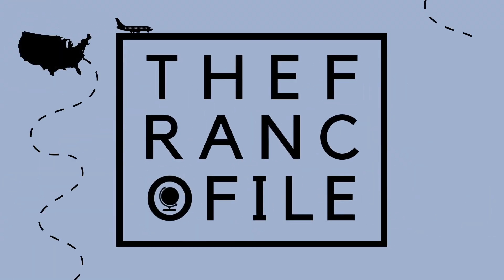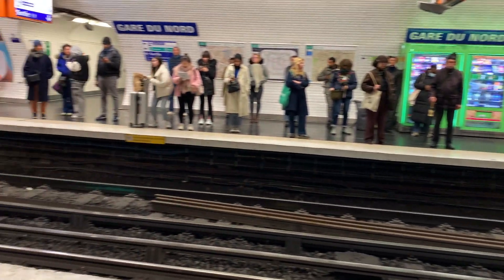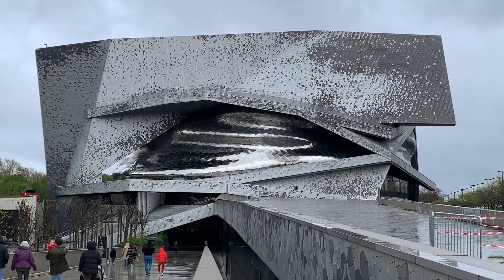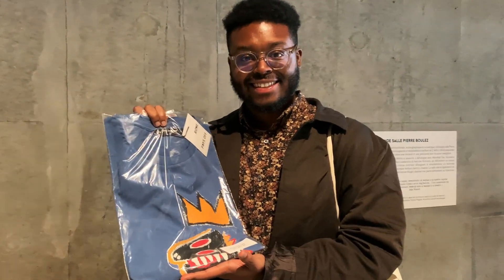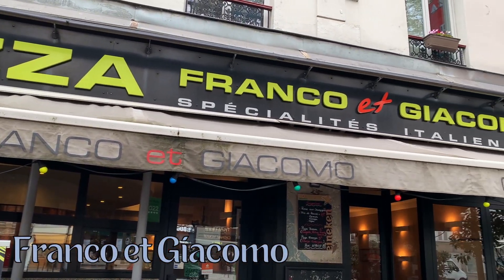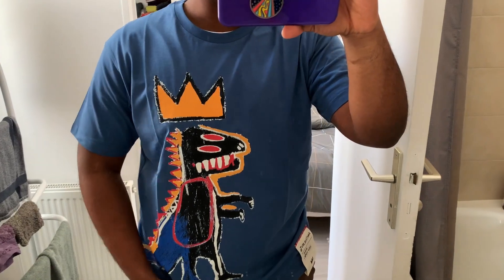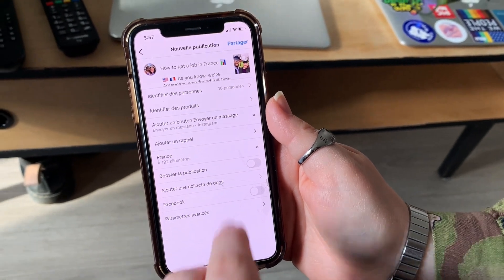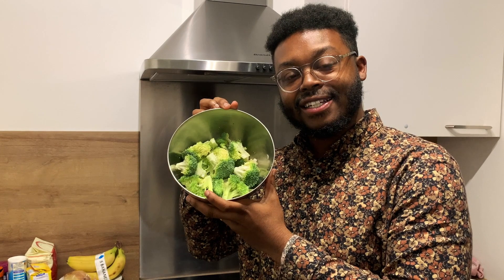Enjoying a Rainy Day in Paris | Art Exhibition, Pretty Paris Views, Italian Food, & Online Groceries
🖼 Living in the suburbs of Paris means we are just an RER ride away from a never-ending supply of culture, food, and fun in France’s capital city. In today’s video, join two Americans living and working in France as we venture from Palaiseau to the Paris Philharmonic to discover Basquiat Soundtracks, an exhibit highlighting Jean-Michel Basquiat’s powerful relationship with music, and to an Italian restaurant to enjoy some delicious bread, pasta, and cappuccinos. There’s no better way to spend a rainy Saturday than engaging with thought-provoking art and savoring delicious food in France! You’ll also get a peek into the more mundane parts of our weekend, including getting some chores done and receiving a grocery delivery from Picnic. Would you like to see Basquiat Soundtracks before the exhibition closes in July? Have you ever tried a grocery delivery service?